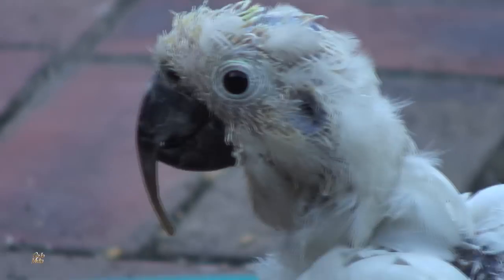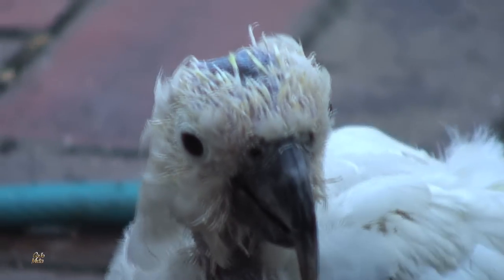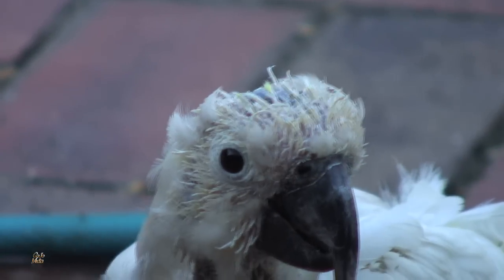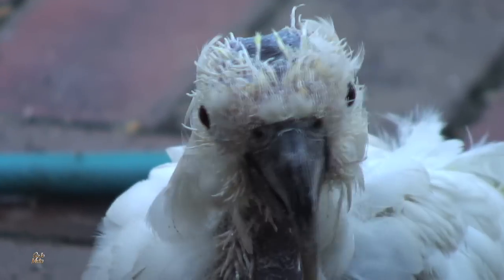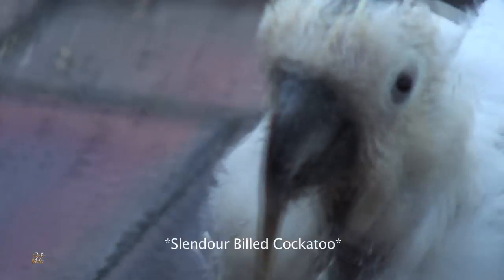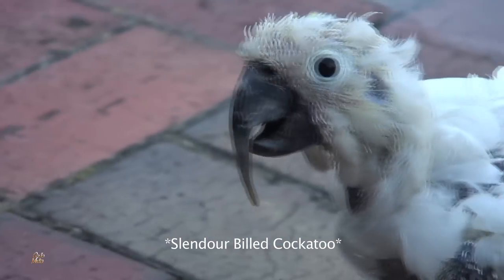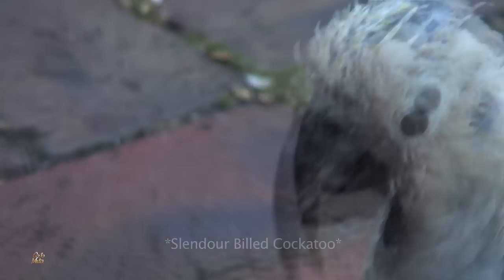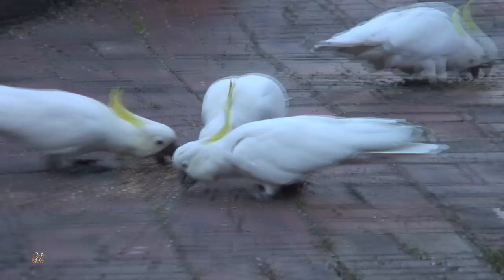Exotic Birds - Sick Cockatoo - Analysis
Close ups and links to relevant sites for information
زوج ببغاء الروزيلا,
Papagei,
loro,
попугай,
ببغاء,
앵무새,
papağan,
鸚鵡,
鹦鹉,